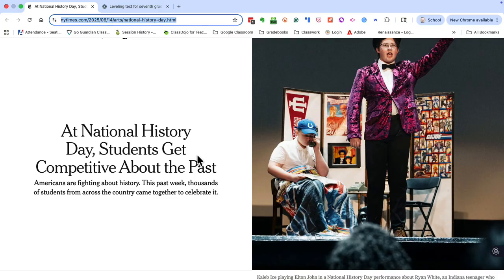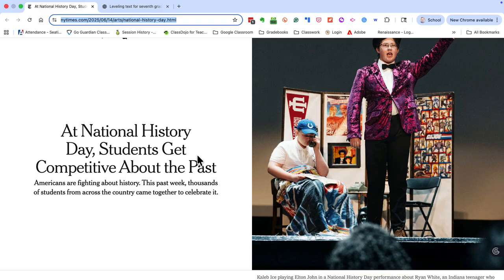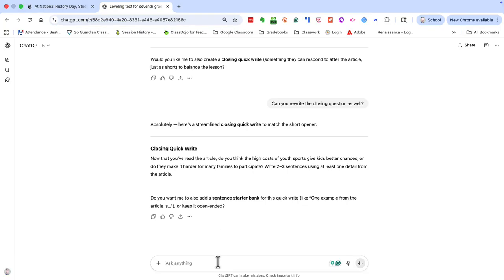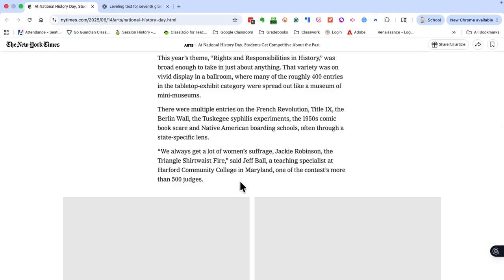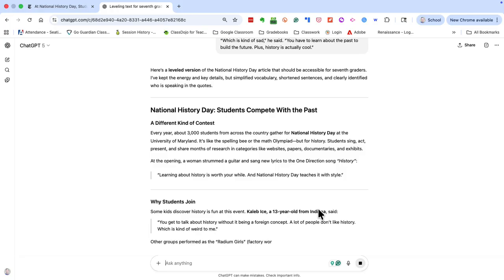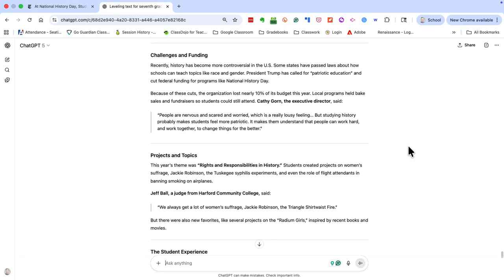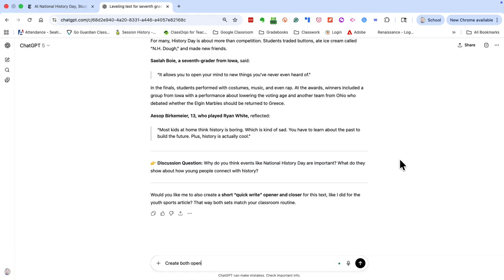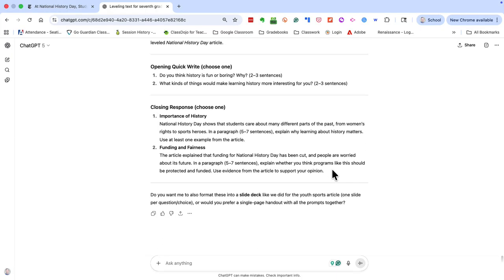Using ChatGpt to Change Text Levels